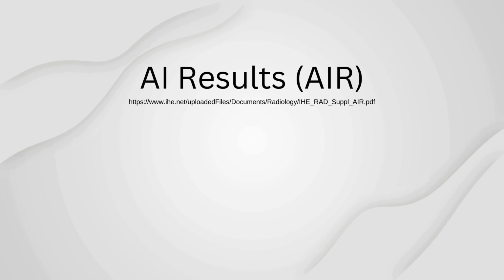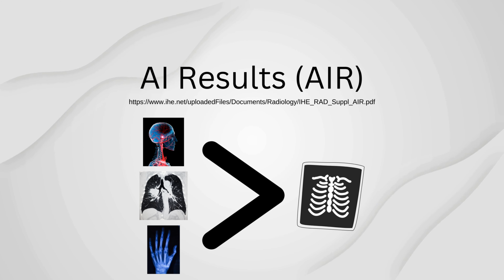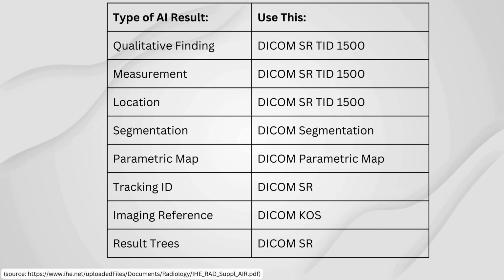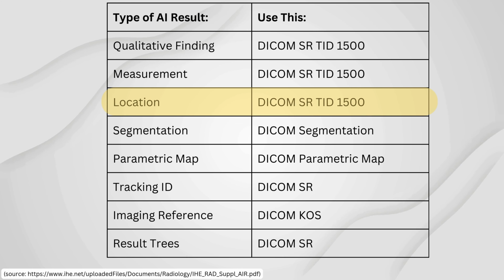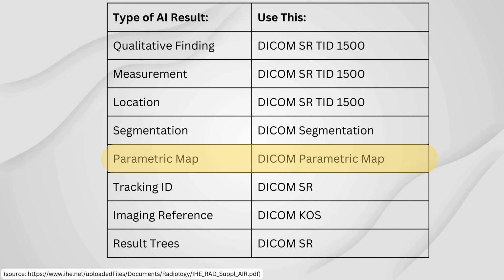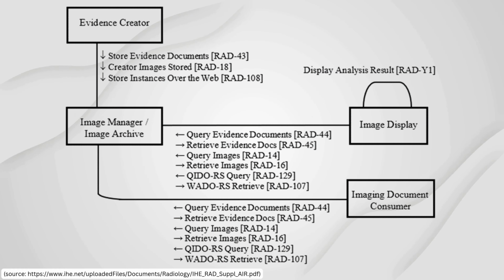AI Results (AIR)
AI Results (AIR) is an IHE radiology profile that describes the types of DICOM objects we use to communicate different types of results, including qualitative and quantitative formats.